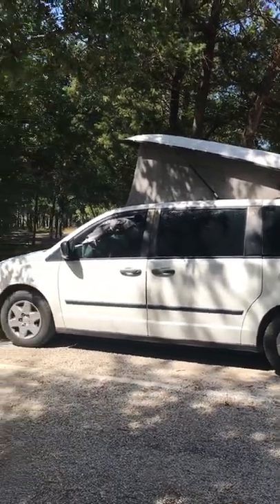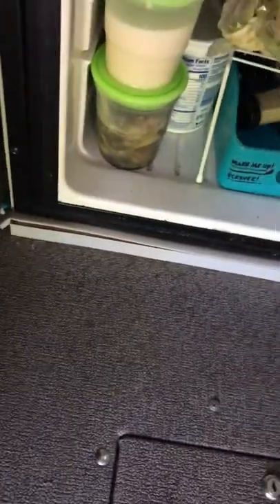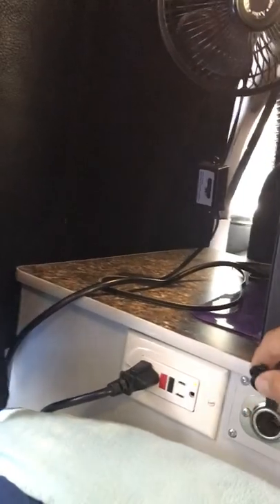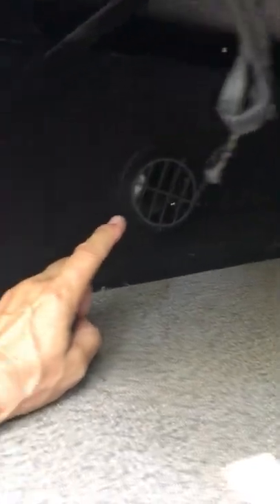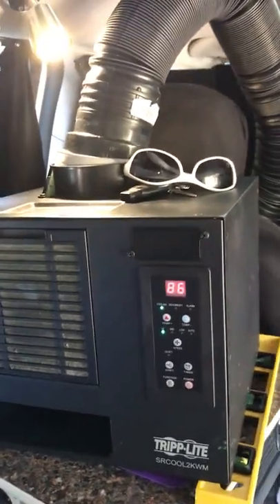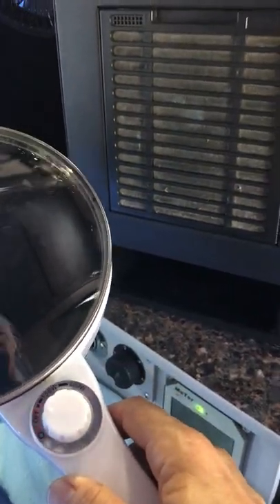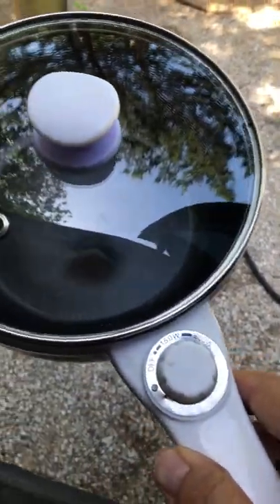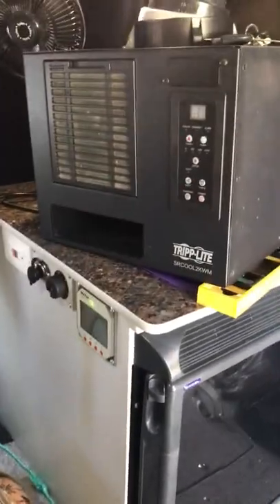Car Conversion Package Camper / GTRV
Low gas mileage van camper. GTRV fun way to camp without using a lot of gas.